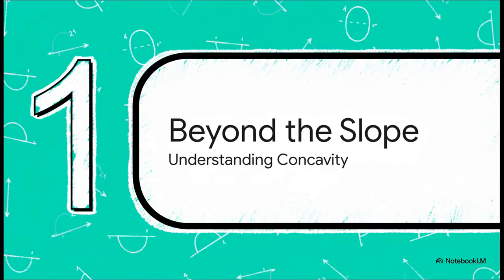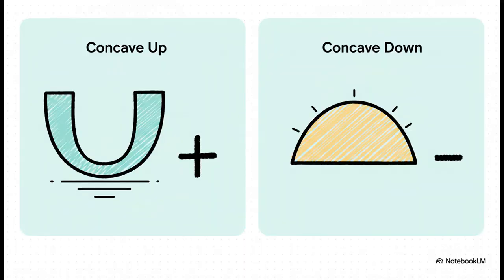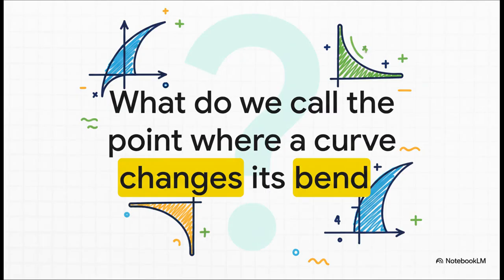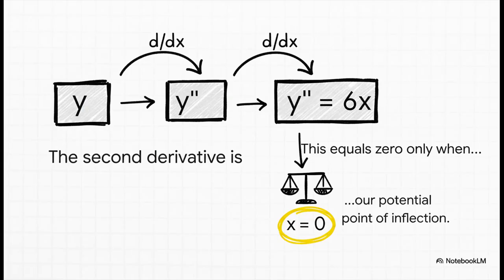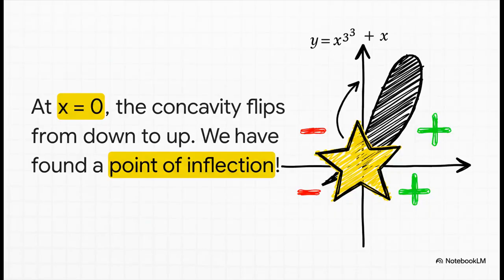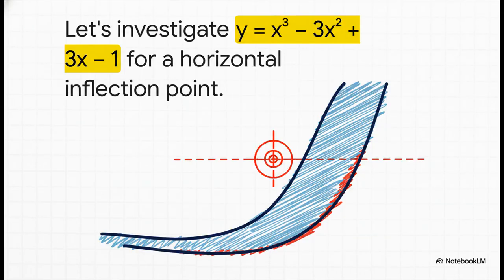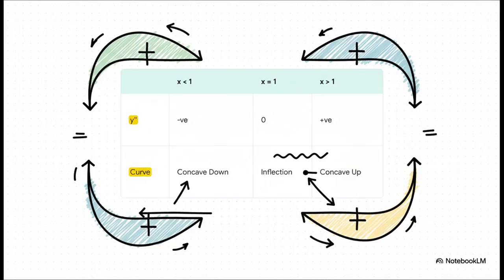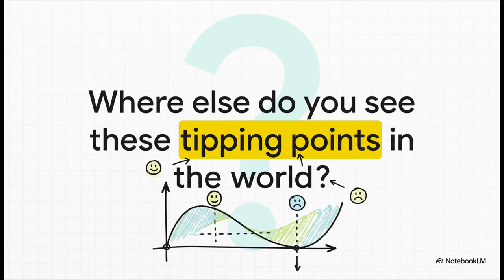The Second Derivative!